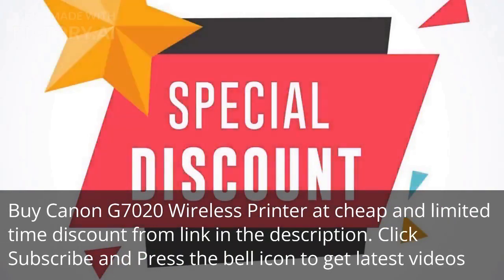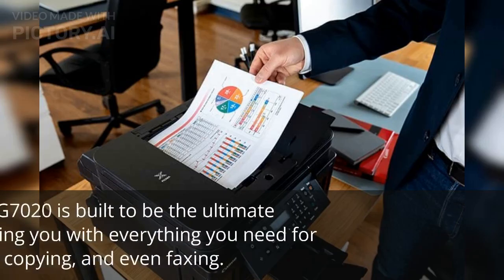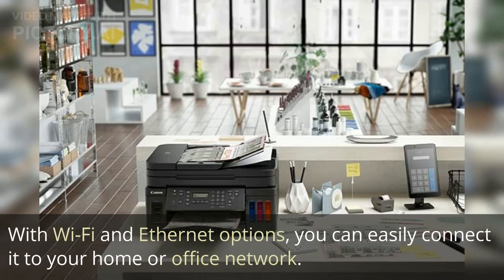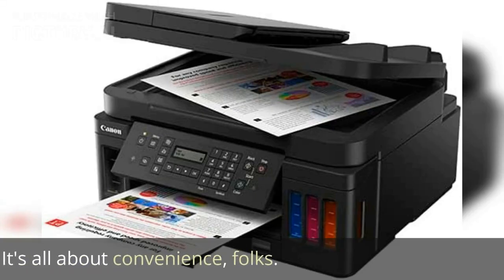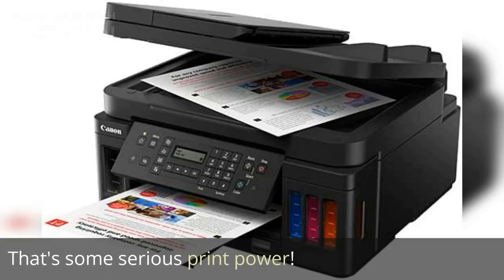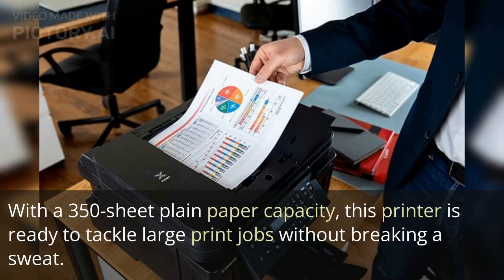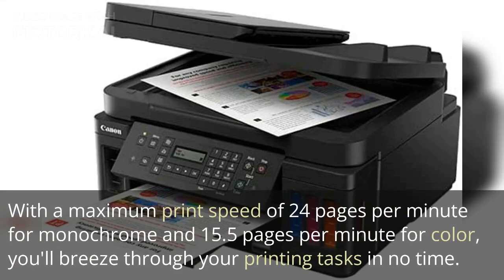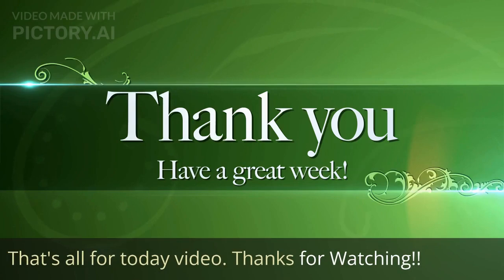Canon G7020 Wireless MegaTank Printer Review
Introducing the Canon PIXMA G7020 Wireless MegaTank All-In-One Printer, the ultimate printing solution for serious productivity and cost-efficiency. This printer is designed to handle all your printing, scanning, copying, and even faxing needs, making it the perfect companion for your home or office.

With the Canon PIXMA G7020 Printer, you can say goodbye to the constant hassle of running out of ink. This printer comes with a full set of color ink and three black bottles right out of the box, saving you valuable time and money. The MegaTank system allows you to print up to 6,000 black or 7,700 color pages before needing to refill. That's impressive!

Not only does the PIXMA G7020 Printer offer exceptional page yields, but it also delivers high-quality prints. Its hybrid ink system combines pigment-based black ink and dye-based color inks, ensuring sharp black text and vibrant, colorful images. Whether you're printing important business reports or stunning full-color flyers, this printer delivers outstanding results.

Setting up the Canon G7020 Printer is a breeze, thanks to Canon Wireless Connect. You can easily connect to your wireless network using Wi-Fi or Ethernet, providing seamless printing from your computers and mobile devices. Speaking of mobile devices, the Canon PRINT app allows you to conveniently adjust, edit, and print directly from your smartphone or tablet. No additional apps required!

With features like Apple AirPrint and Mopria Print Service, printing from your iPhone, iPad, or favorite Android device is a breeze. No matter where you are, you can easily print your documents and photos without any hassle.

The Canon G7020 is not just about printing. It's also equipped with an Automatic Document Feeder (ADF), allowing you to effortlessly scan, copy, and fax multiple pages. Say goodbye to tedious manual scanning and copying tasks. This printer streamlines your workflow and keeps you productive.

Are you tired of constantly refilling paper? The PIXMA G7020 has you covered with its impressive 350-sheet plain paper capacity. You can take on large print jobs without interruptions, saving you time and effort.

And let's not forget about speed. With a maximum print speed of 24 pages per minute for monochrome and 15.5 pages per minute for color, you can print your documents in a flash. No more waiting around for your prints to be completed.

The Canon PIXMA G7020 All-In-One Printer is the perfect blend of performance, convenience, and cost-effectiveness. It's built to keep up with your demanding printing needs while saving you money on ink and delivering exceptional print quality.